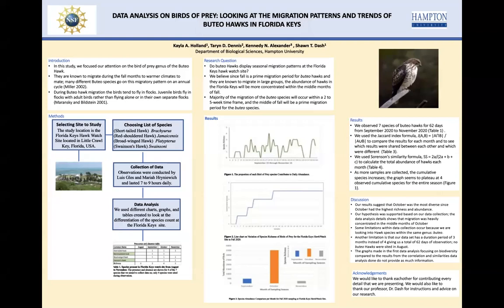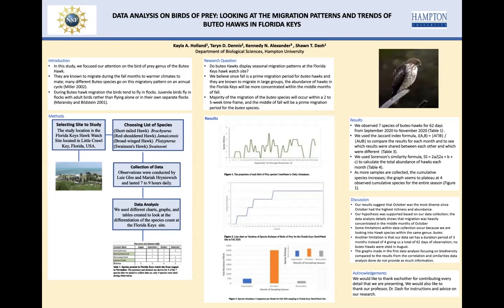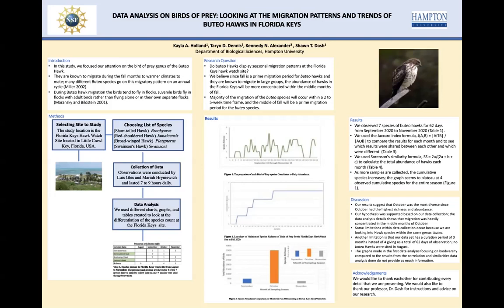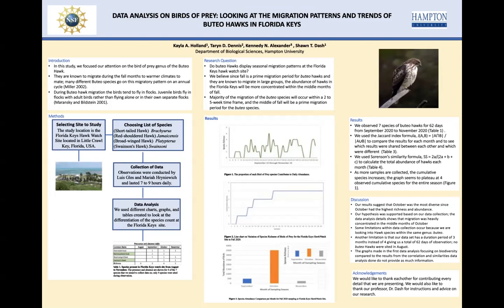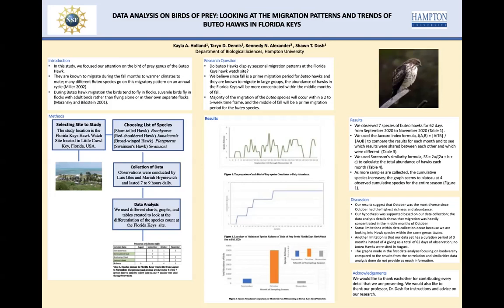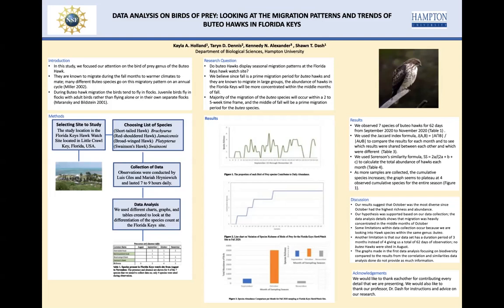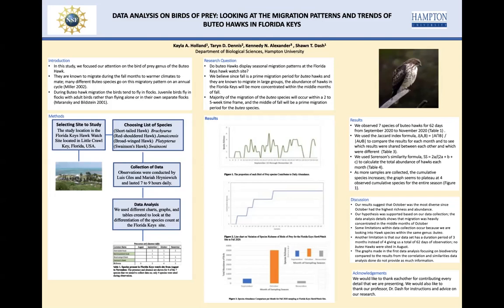K Holland T Dennis K Alexander Final poster Hawk Migration